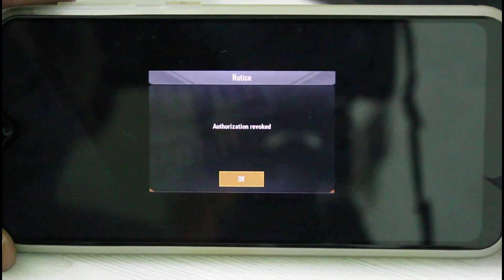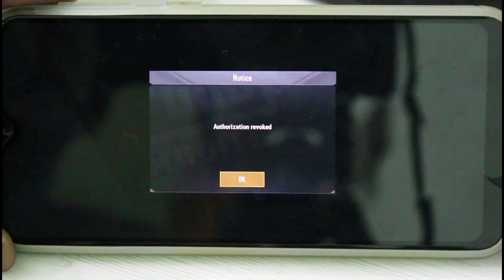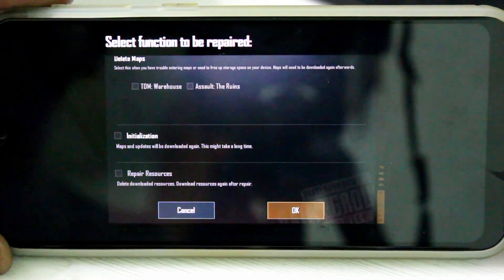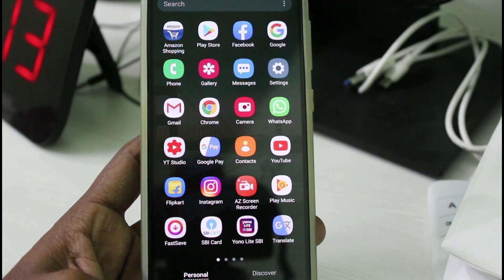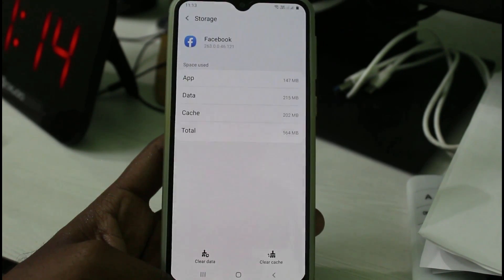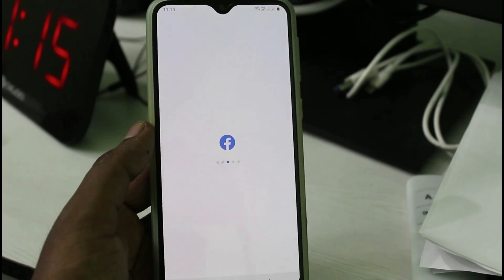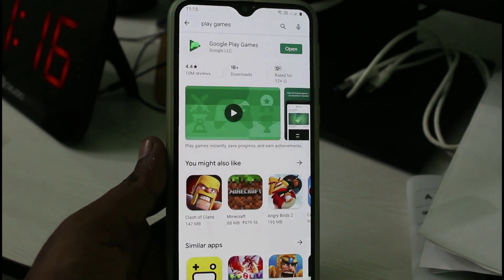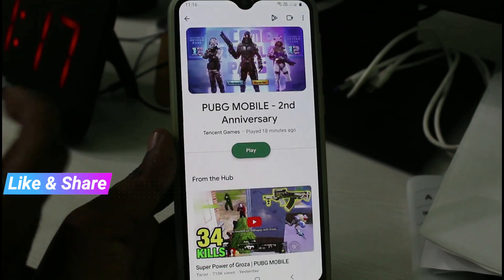Fix Pubg Authorization Revoked Error||Solve Authorization Revoked Pubg Mobile Facebook & Google Play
Today i get the following one error notification while i try to login my pubg game by using facebook account details :

Notice

Authorization revoked

This tutorial is about how to fix pubg mobile authorization revoked.

Here i show the steps by use my android mobile,but if you play this game in ios iphone or pc this trick not working.

how to solve authorization revoked in pubg emulator :

1.First of all close this error message and then press "Repair tool" option.

2.Here you can click to enable some setting and then click to ok.

3.After the restarting is completed,this problem is automatically fixed.

4.At same time if you try to sign in by using google play games app just follow few steps.

5.Just open google play store and then click to install this google play.

6.And click to open it,but it ask for your gmail id details,so you can give the permission to access it.

7.Finally if you try to use guest account,just once clear that pubg lite app data's.

8.And my suggestion is if you get authentication error just use 2022 released new update of application.

9.Every time update your gameplay resources.